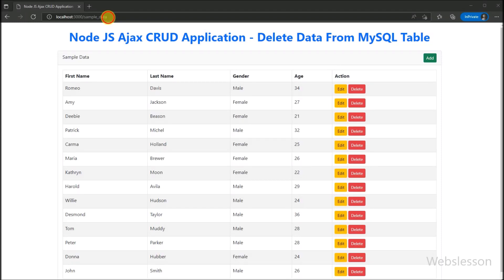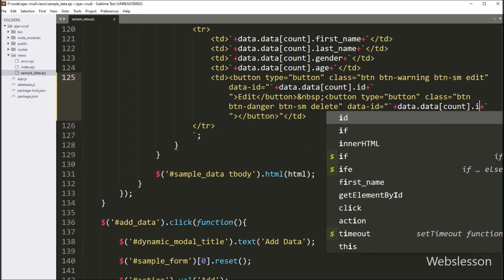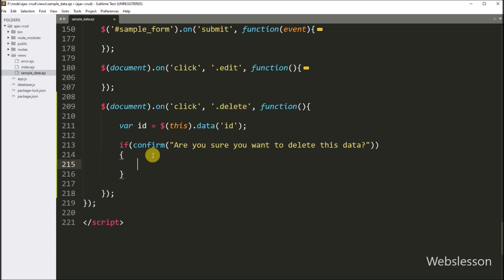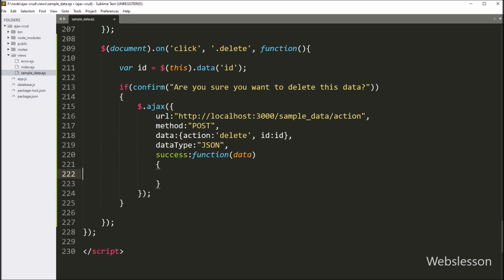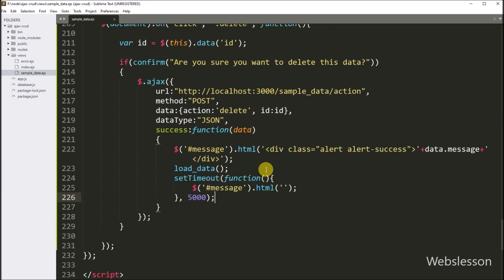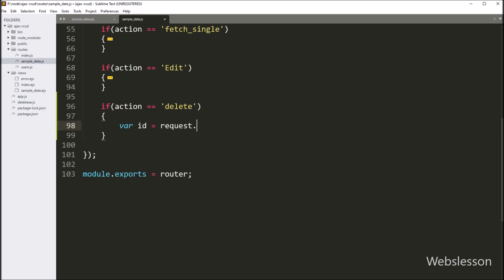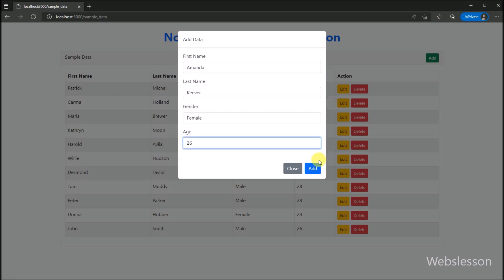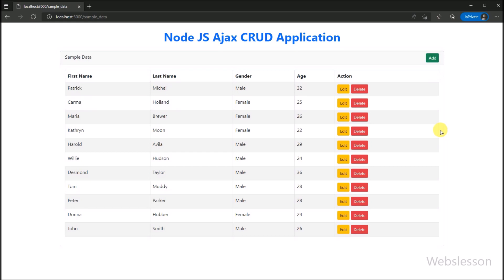Node JS Express Ajax CRUD Operation - Delete Data From MySQL Table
In this Node JS Tutorial you will learn How to Delete or Remove Data from MySQL Database in Node js express application using Ajax. Here we will show you Node js Express delete data MySQL Database. So if you are looking for Node.js Express Delete Data from MySQL using Ajax tutorial then you have land on the right place because here you can get the step by step guide on how to delete data from MySQL table using Node js express application with Ajax. So by using Ajax with Node js Express application, then data will be removed from database without refresh of web page.